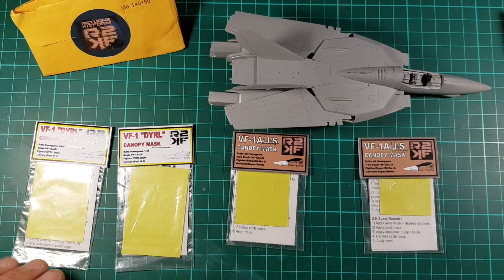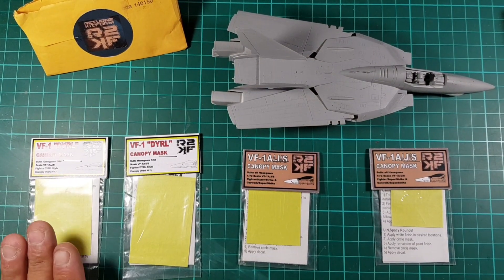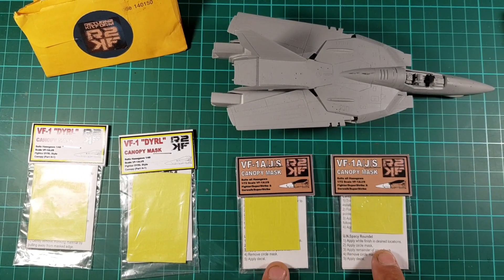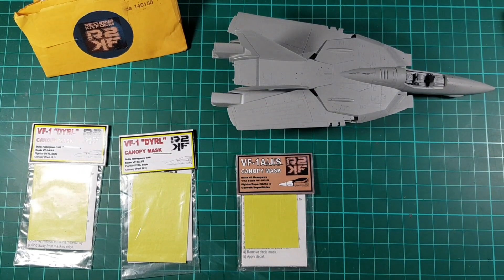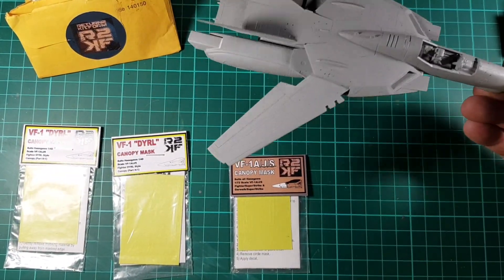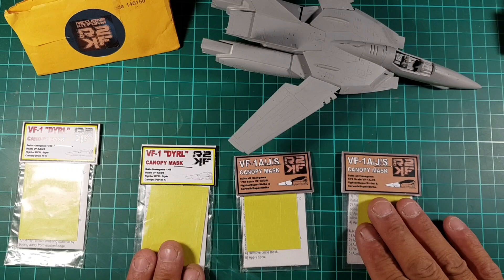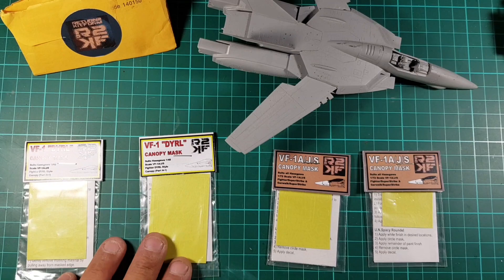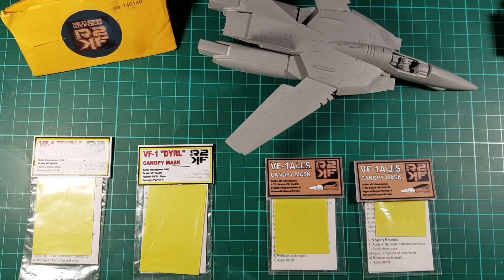Return 2 Kit Form Mask set review (Macross)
Mask sets for the Macross VF series fighters